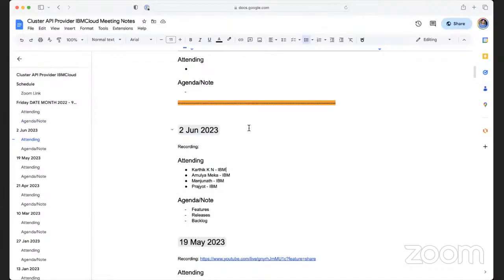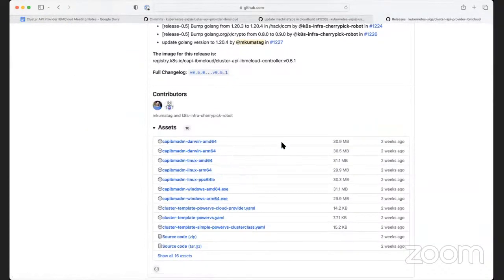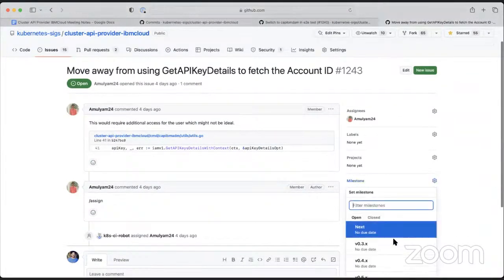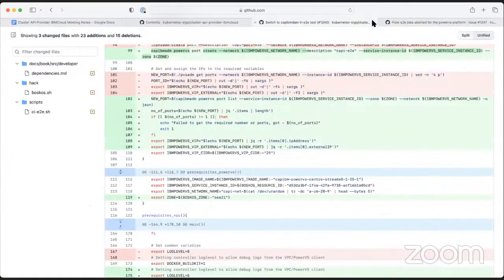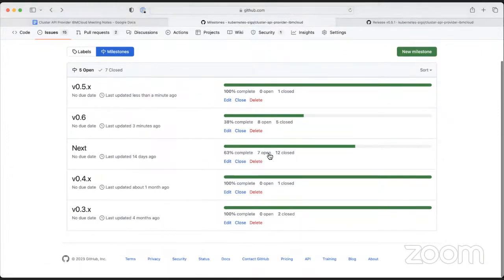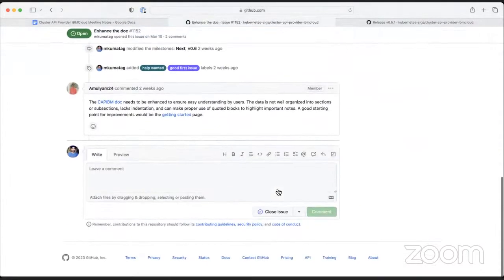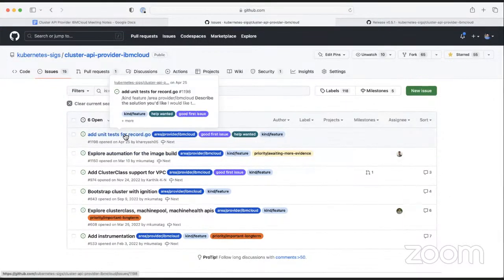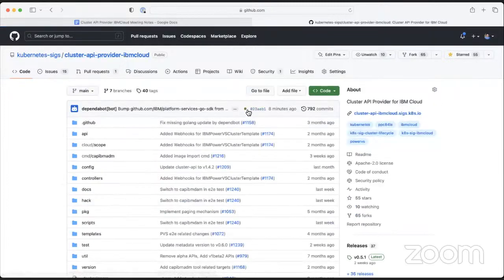Cluster API Provider IBMCloud - BiWeekly Meeting - 20230602